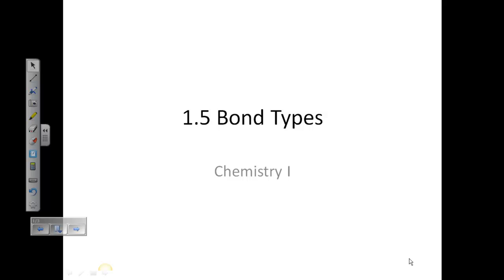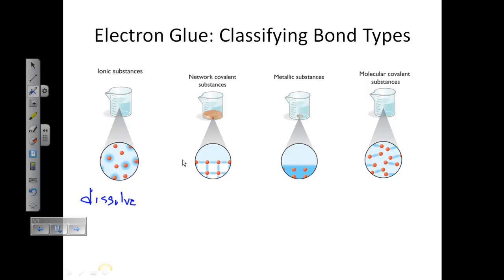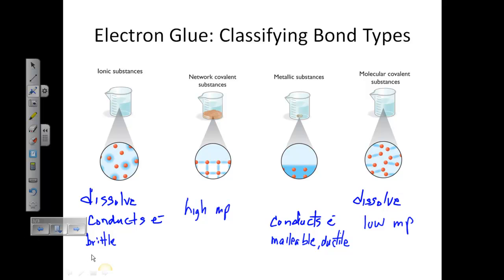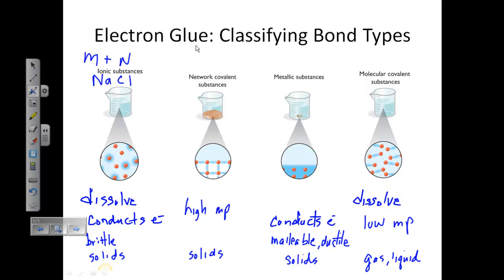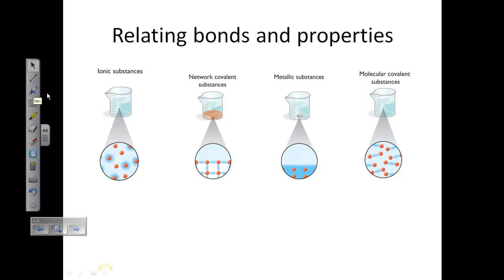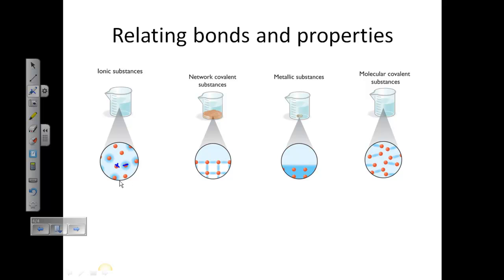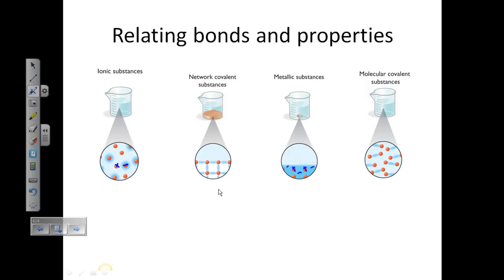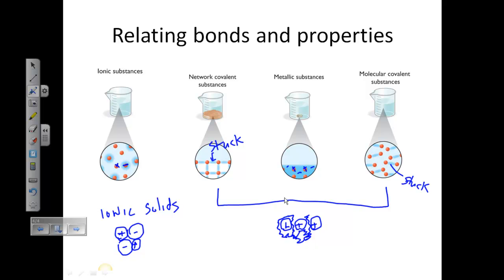1.5 Classifying Bond Types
Bond Types: Ionic, Molecular Covalent, Network Covalent, and Metallic